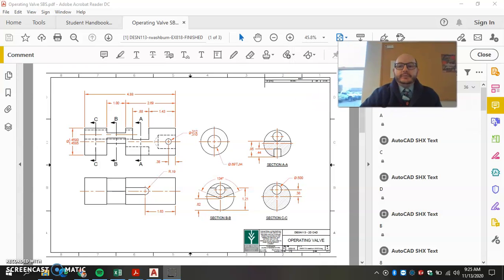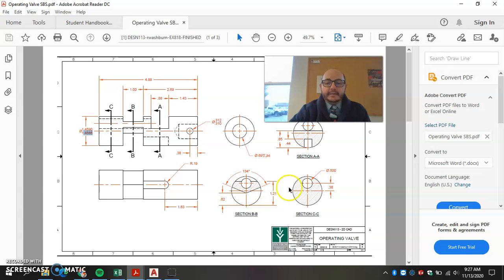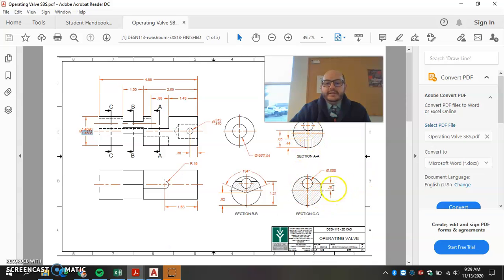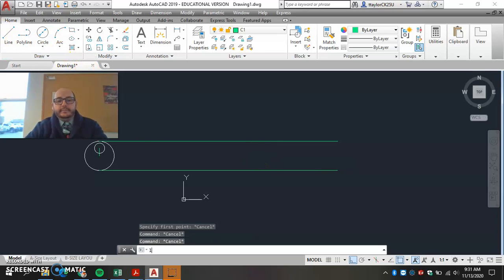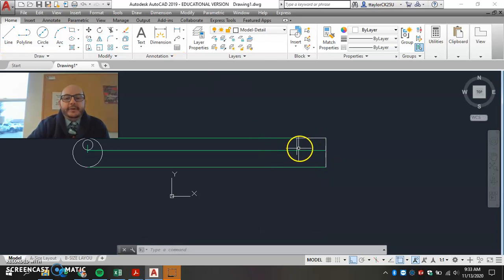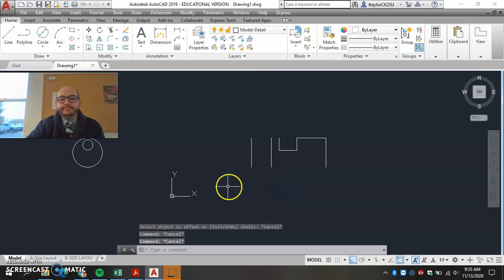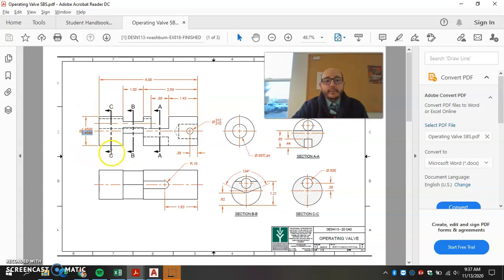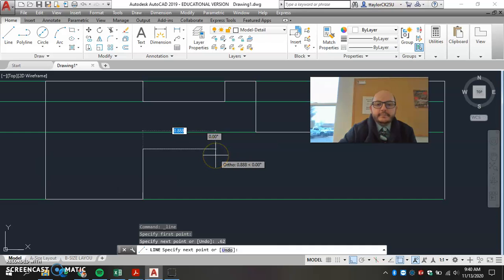Section View Video 1